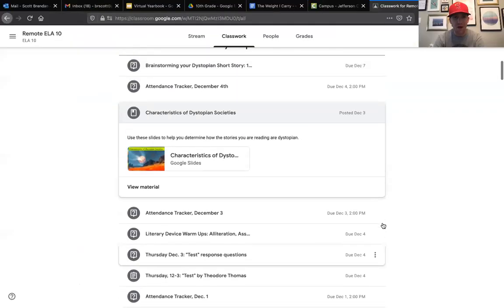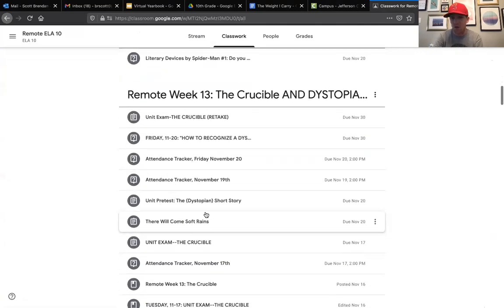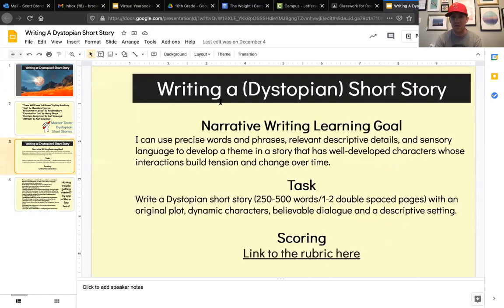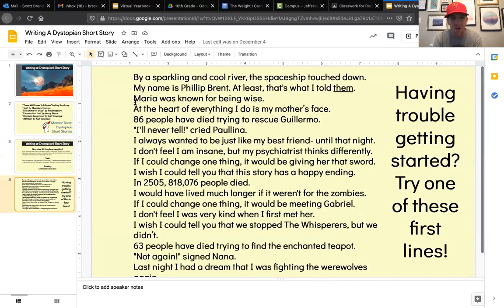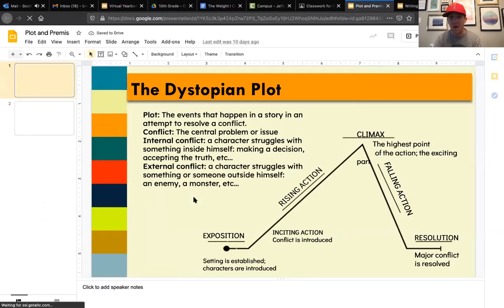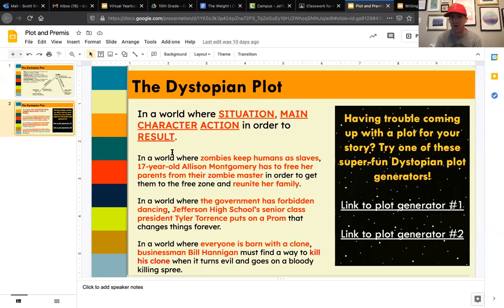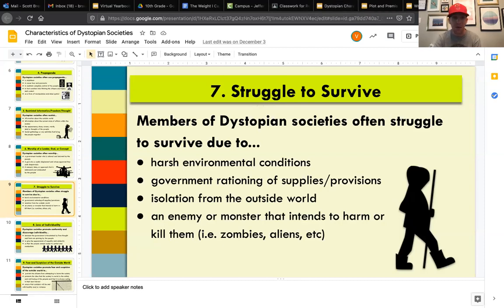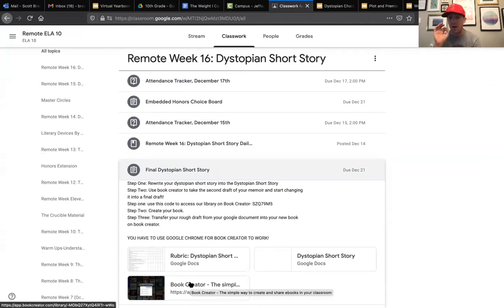How To Write Your Dystopian Short Story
Watch this so you know exactly what to do on your dystopian short story final.